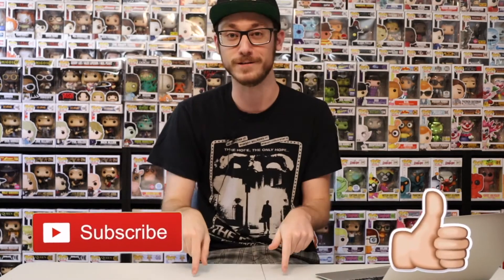McDonald's Funko Pop NEWS!!!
If you want to see more content from me in the future.

In this video we discuss the brand new McDonald's Funko Pops!!

NOTE- McDonalds pops are already starting to hit stores in Canada.